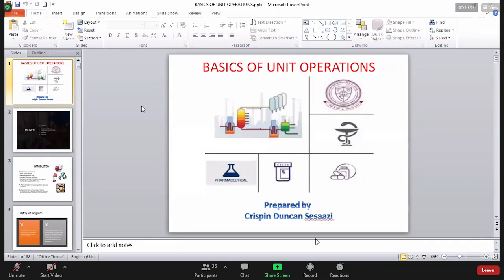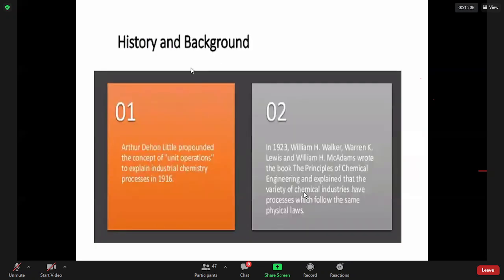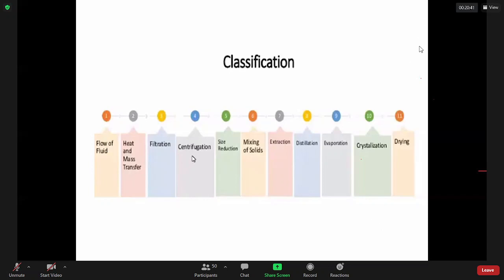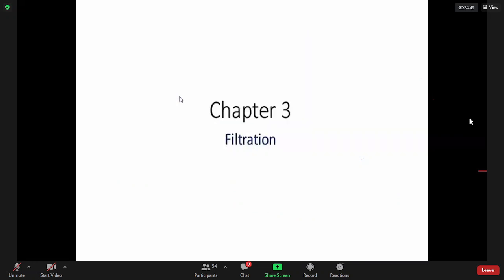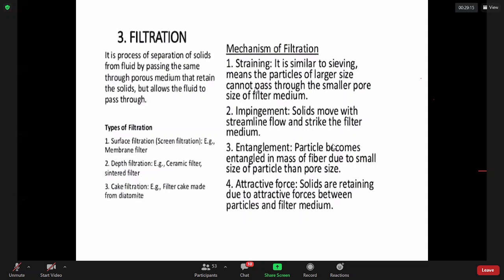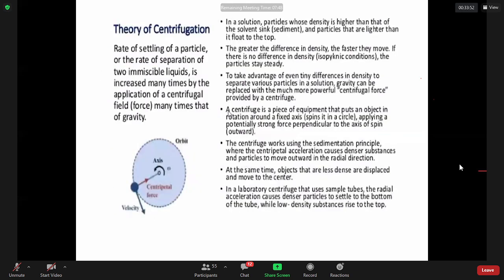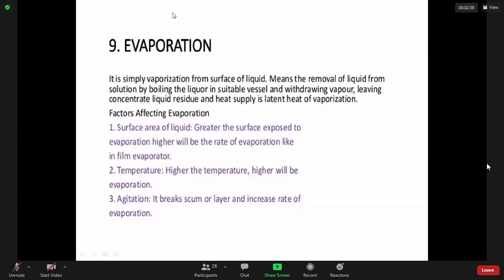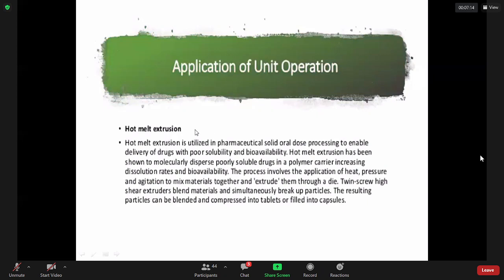PHARMACEUTICAL ENGINEERING Basics of Unit Processes